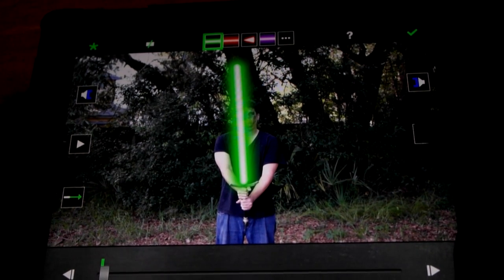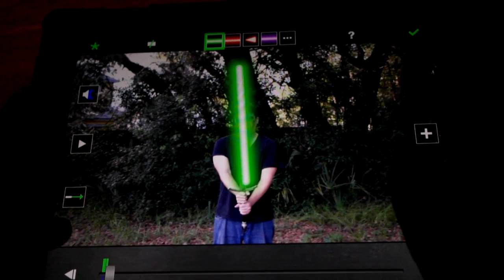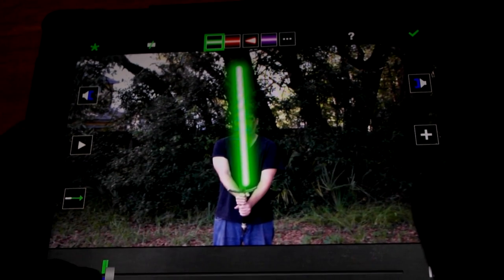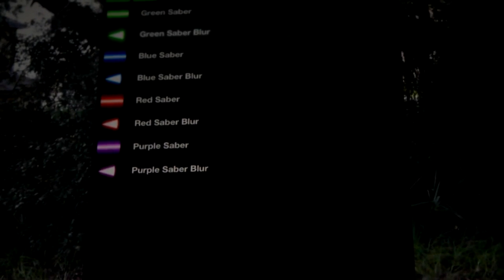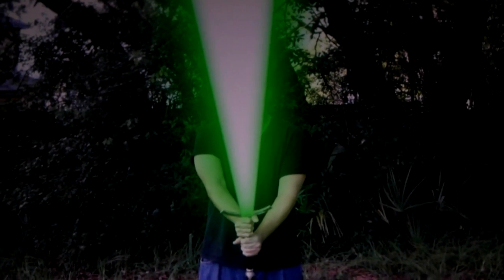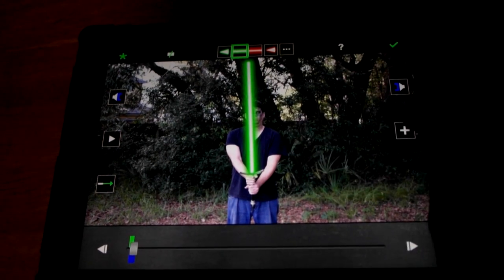Saber movie FX Review for the Ipad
Hey guys, Just wanted to do a quick review on the new app that came out. I had fun playing with the app, its nice for a short clip. Not sure yet how it will translate to an actual fight scene since it doesn't have tracking, you have to go frame by frame. But I hope this was helpful for you. Filmed with the samsung nx 1000. The app is on the ipad 3